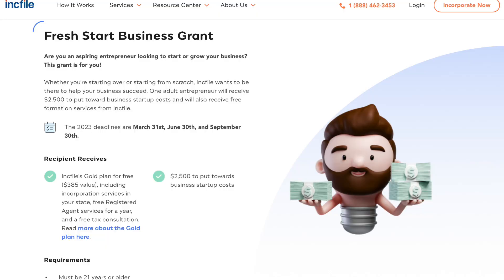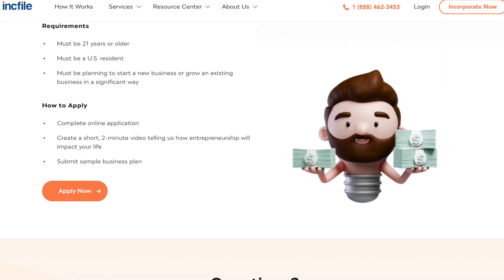How To Start A Business With Zero $0 | Free $2500 Grants Apply 5 Minutes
AskRinde Shares on How To Start A Business With Zero $0 | Free $2500 Grants Apply 5 Minutes

Get New List of Grants, Rental Assistance, Mortgage Assistance, Small Business Grants & More Updated Weekly.

How to Start A Business with Zero. How to Use Chat GPT. How to Make Money with Chat GPT. Grants for January. How To Get Grants You Need to Know. How to Find Grants Online. Free Private Grants. January Grants. Free Government Grants. Free Grants. Small Business Grants up to $27000 for New Business Startups. How To Find Grants Online FREE for Small Business (Step By Step). Grants for Families. Free Money. SBA Grants. Free Money Help. Emergency Money Help. Grants for Individuals. New Grants Up to $150,000 for Small Business. New $10000 Grants.$1000 Grants for Everyone. $25,000 Grants for Everyone. New Grants By State. Chat GPT Explained. Rental Grants. Rent Relief. Fast Grants. Real Estate Grants. Car Grants. Grants for the Month. Small Business Help. $100000 Grant. ChatGPT. Chat GPT Start. Open AI. How to Apply for SBa (8) grant program. $20000 Grants for Everyone. Work from Home Jobs. Work From Home 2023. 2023 Grants. How to Get Business Funding. USDA Grants up to $204000 for Self Employed & Small Business. Small Business Funding. How to Start A Business. Hurry to Apply for Grant. Rent Grants. Rental Assistance Programs Grants. Epic Places to Find Grants. Where to Find Grants. Hurry Deadline New Grants. How to get Startup Funding for A Small Business. Every Way to Get Small Business Grants 2023 (Local, State, and Federal Grants). Grants Youtube. Grants on Youtube.

Rent To Own Homes How Does it Work. Learn How the Process Works.

Looking For A Home for Rent or Rent To Own?
For Free List of Homes for Rent in New Jersey and New York and more areas, Go to...

Get New List of Grants, Rental Assistance, Mortgage Assistance, Food Grants & More Updated Weekly.

Rinde Adebayo, is a Successful & Experienced Marketing Executive and New Jersey Real Estate Agent/Realtor with EXP Realty, who has dedicated his real estate career to provide maximum results for his clients regardless of the market. He consistently and always puts his clients interests First. Rinde has been in the real estate industry for over 14 years, and a Bergen County resident of over 12 years.  He has extensive experience in buying and selling real estate as an investor, and knows the process of navigating homes to a closing. He has been Featured and reviewed by many Media/Marketing publications, and is regarded as one of the preeminent Young talents in marketing today. Through his media business and expertise, he has generated over 150 Million media impressions online/offline for clients and built an extensive International Marketing Agency. It is this same savvy and service he brings to every opportunity to make his clients Dream Come True.

Please understand that I have experience with all of these companies, and I recommend them because they are helpful and useful, not because of the small commissions I make if you decide to buy something. Please do not spend any money on these products unless you feel you need them or that they will help you achieve your goals. Information here is not intended for financial advice, I am not a CPA or attorney. Please consult counsel when making decisions regarding Real Estate, Income, and Credit.